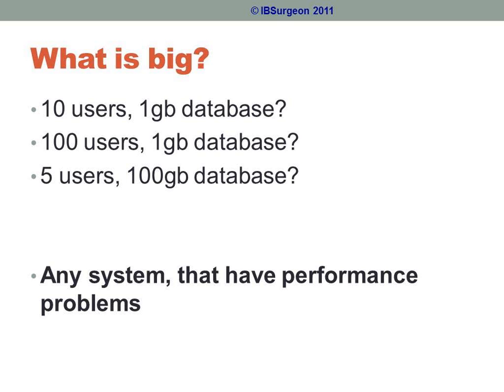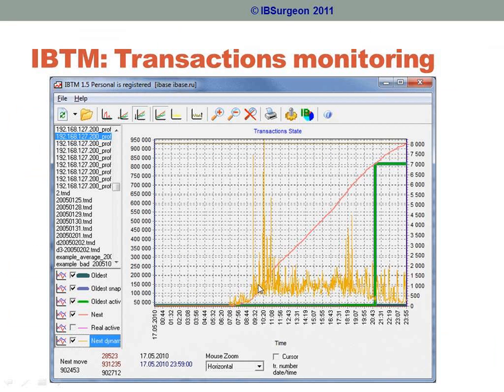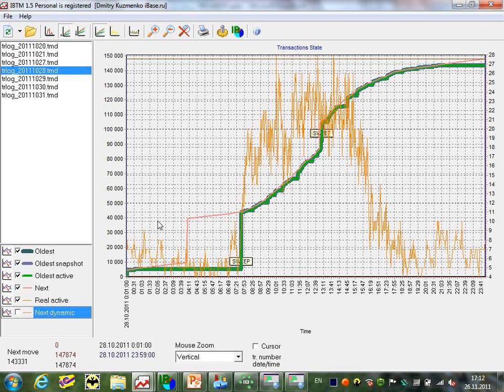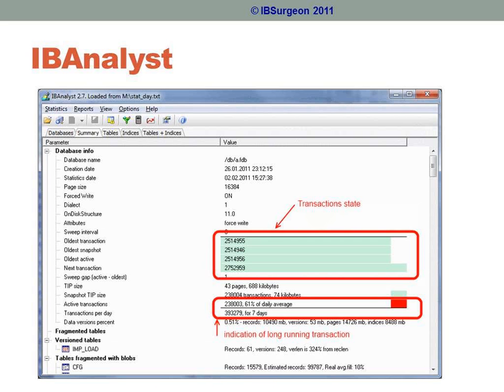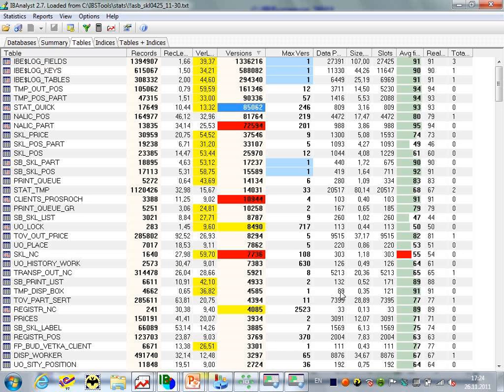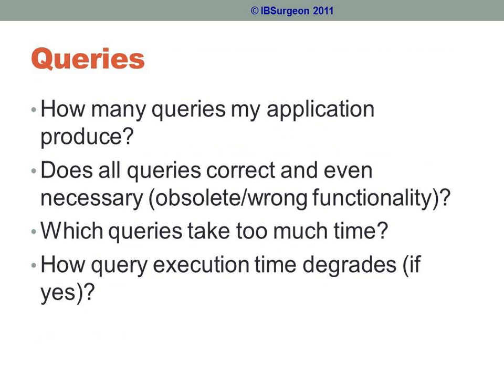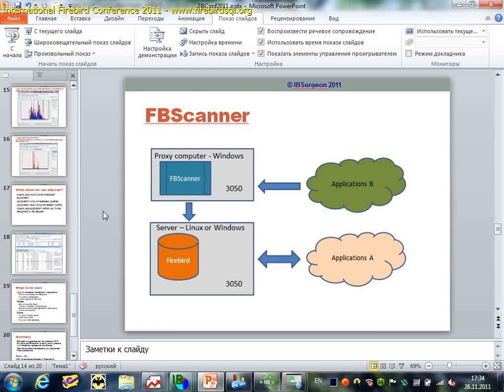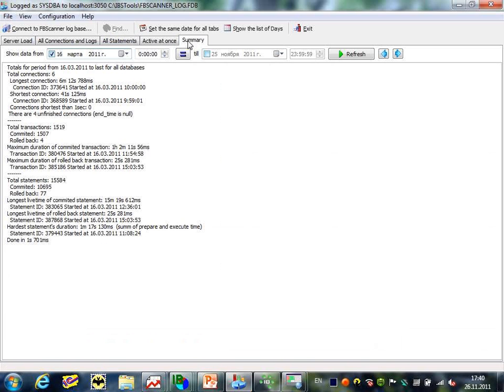Supercharging big production systems on Firebird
Dmitry Kouzmenko (IBSurgeon, speaks about how to optimize Firebird databases. Recording of his session at the International Firebird Conference 2011